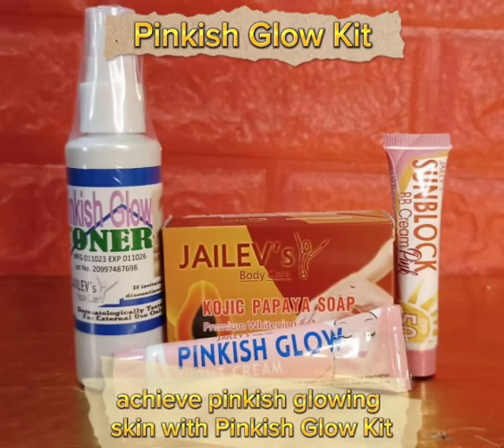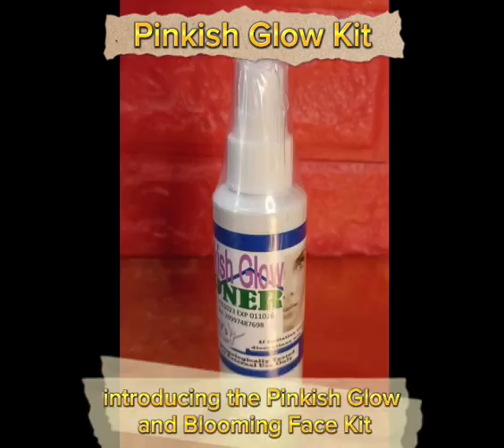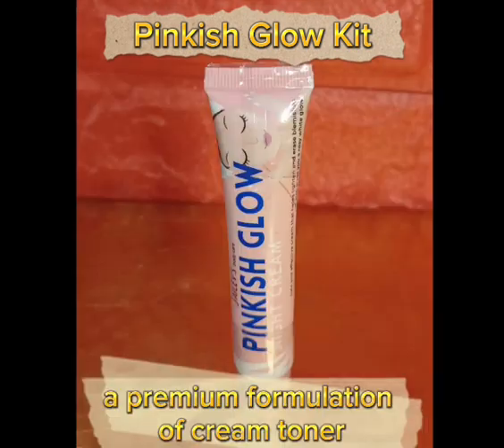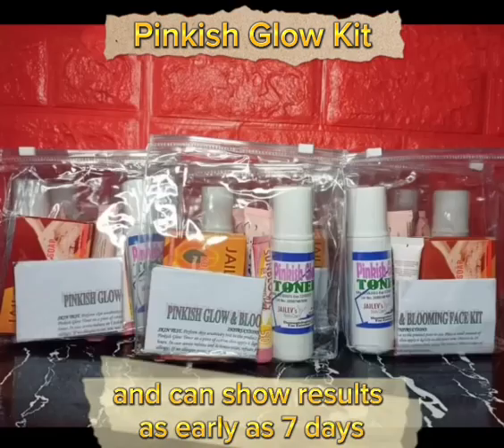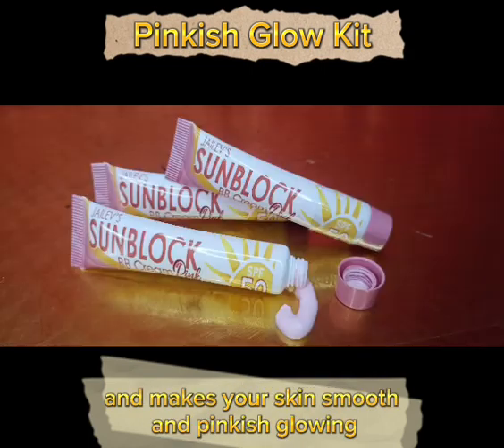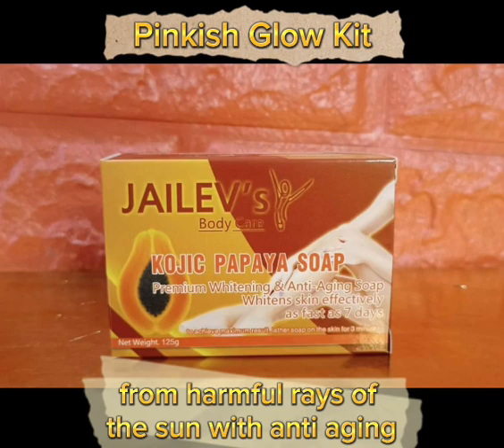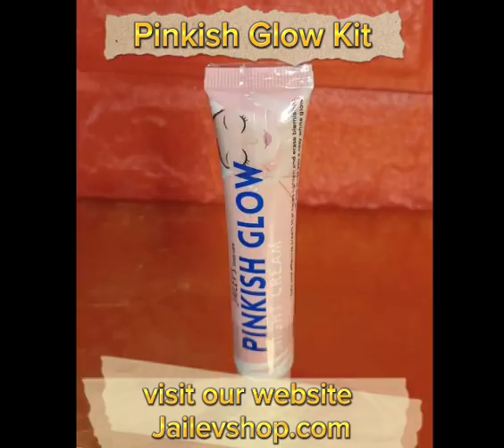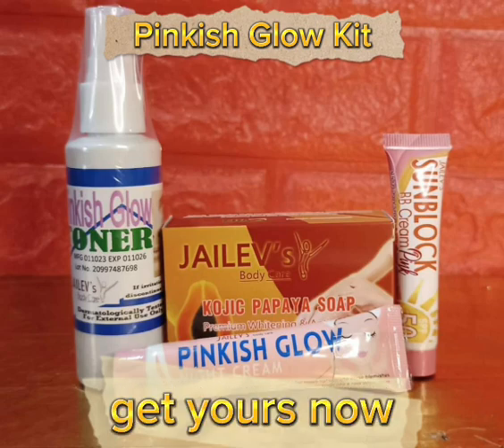PINKISH GLOW KIT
Premium formulation of cream, toner, sunblock and soap.
Helps you achieve healthy and younger looking skin.
Has anti-aging effect.
Results as early as 7 days.
Pinkish Glow ang Blooming Face Kit includes the following products:
1. Pinkish Cream 10g
2. Pinkish Toner 60ml
3. Sunblock cream 10g
4. Kojic Soap 135g
5. Instructions how to use it.

Pinkish Cream 10g whitens the face and makes your skin smooth and pinkish glowing. Apply once daily at night.

Sunblock with Placenta 10g is your everyday protection from the harmful rays of the sun with anti-aging and whitening effect.

Pinkish Glow Toner makes your skin healthy, glowing and younger-looking in just 1-3 days.

Effects can be seen as early as 7 days.

Prices in this website are either retail prices or on promo prices.
Add us in WHATSAPP/VIBER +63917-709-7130
for WHOLESALE PRICES/PRIVATE LABELLING/BECOMING A DISTRIBUTOR IN YOUR COUNTRY.

LIKE US IN FB: Fb.com/jailevsbodycare